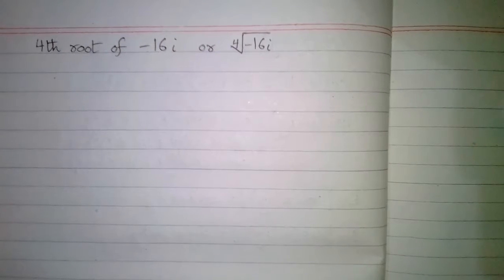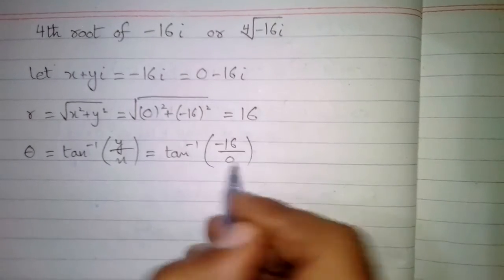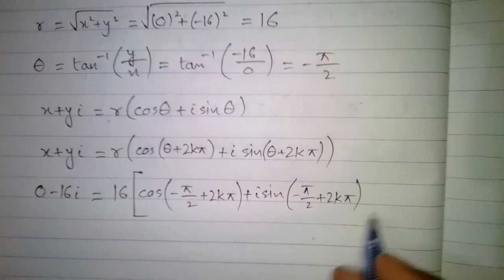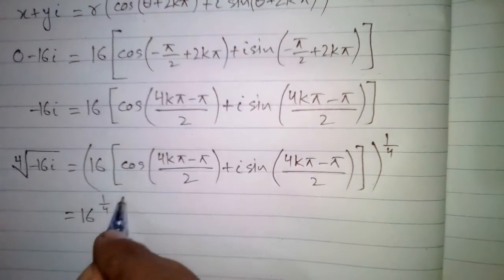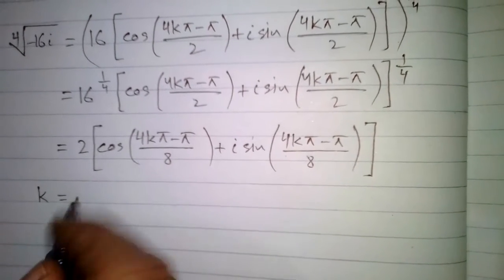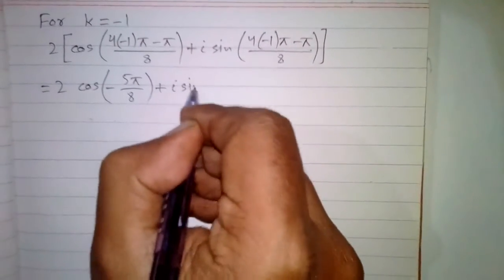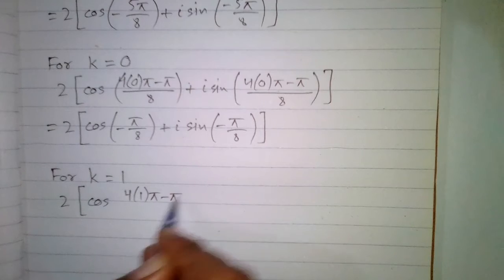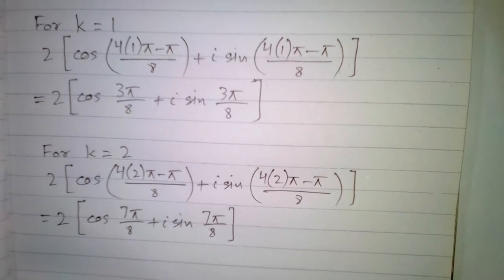Fourth root of -16i -- Fourth root of a complex number in calculus